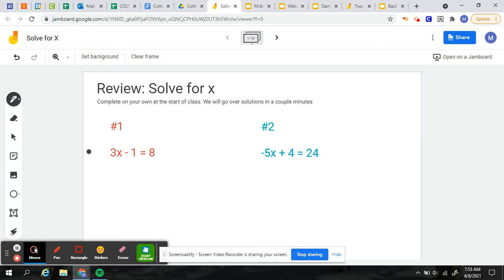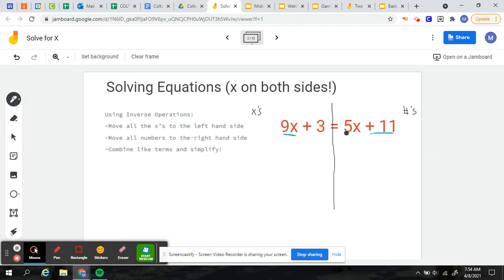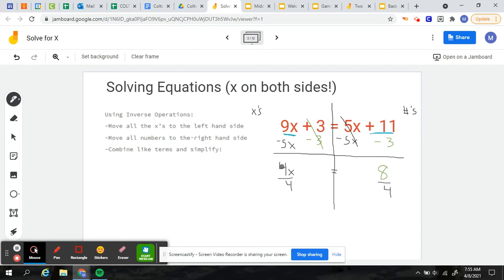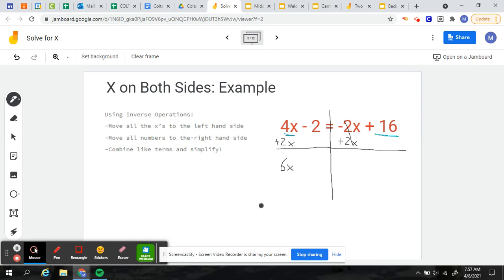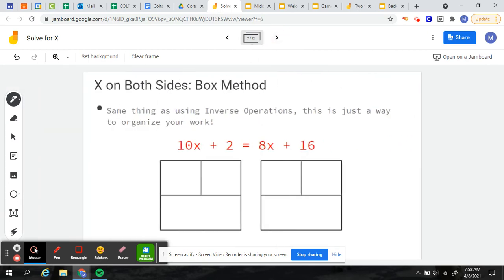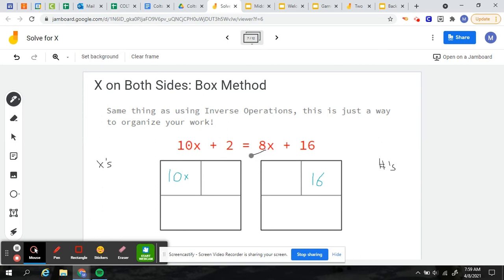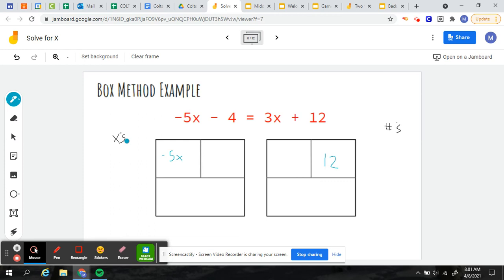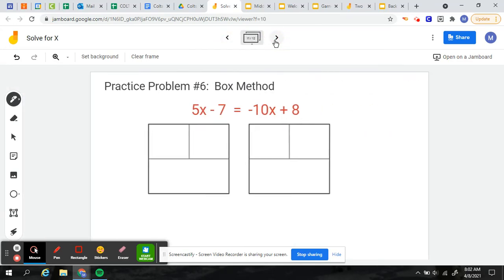Solving Equations with X on both sides